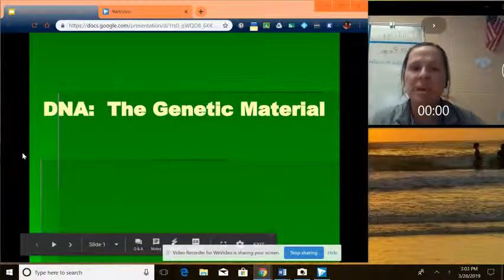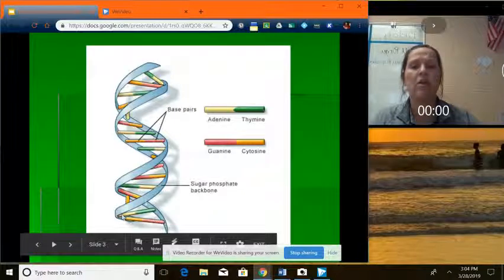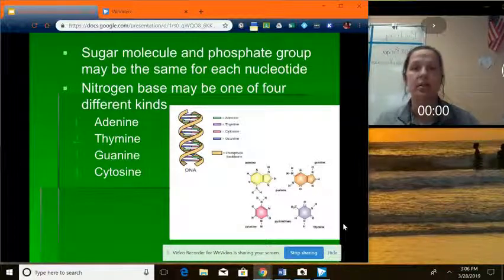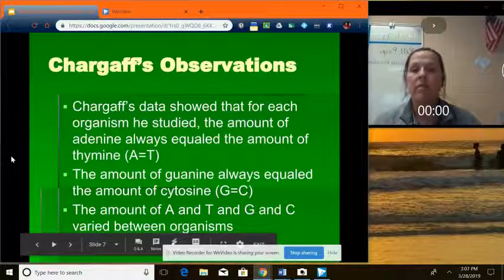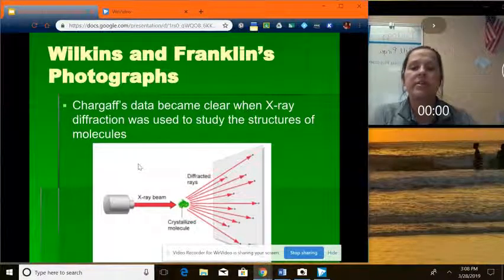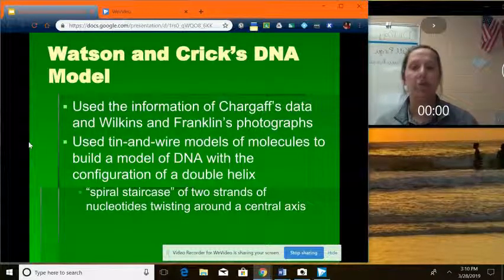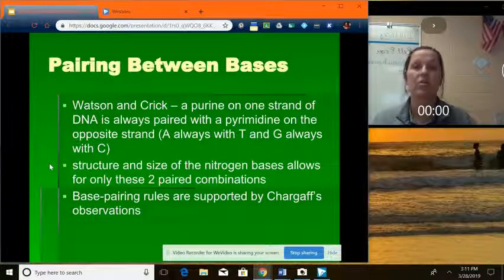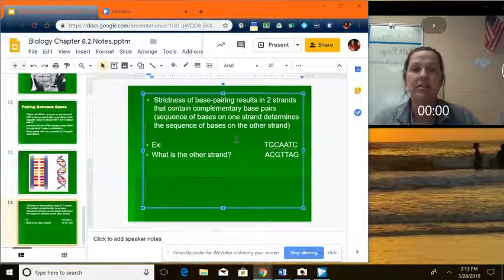DNA Structure Notes